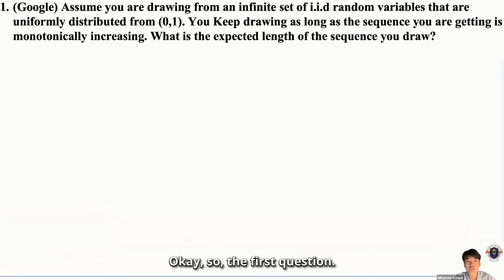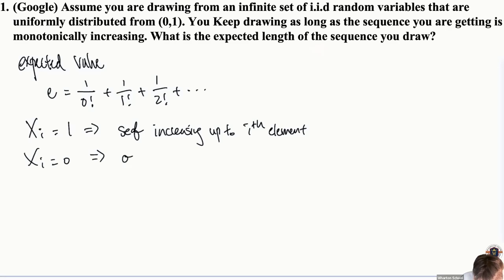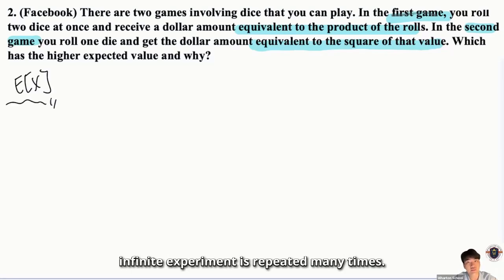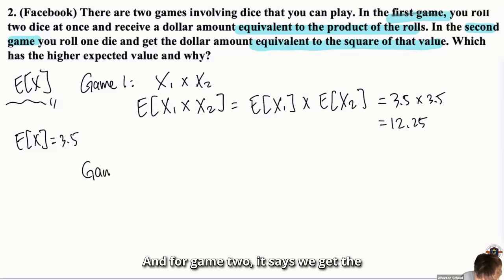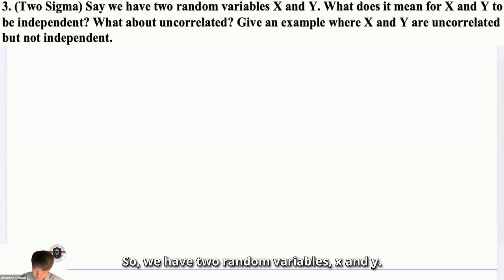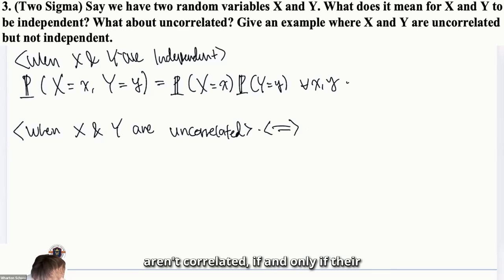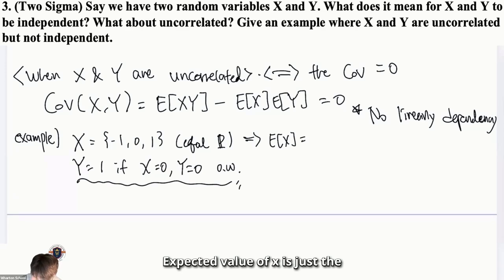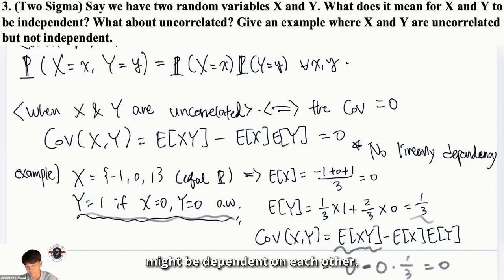Crack the Data Science Internship Interview (Google, Facebook Questions!) Part II Statistics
Wharton offers:
✅ Opportunities for extracurricular activities, etc.